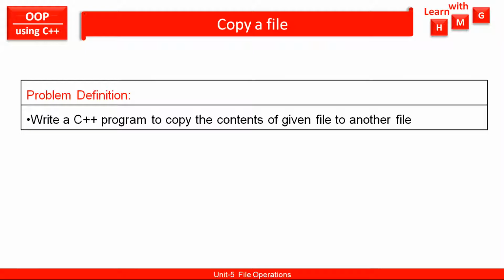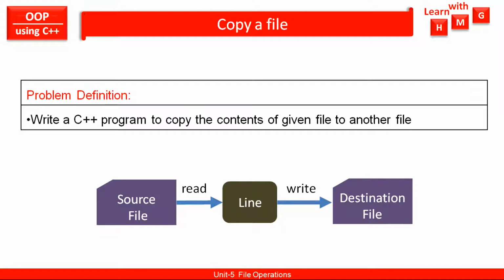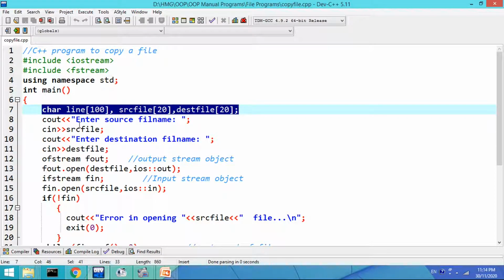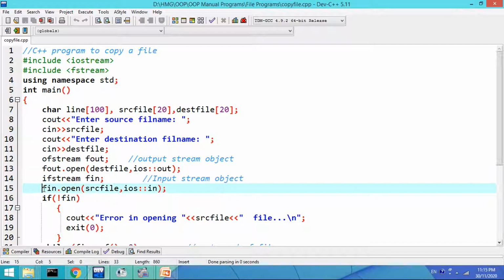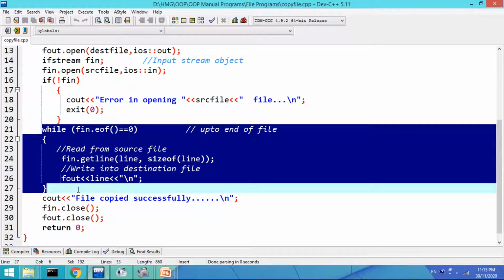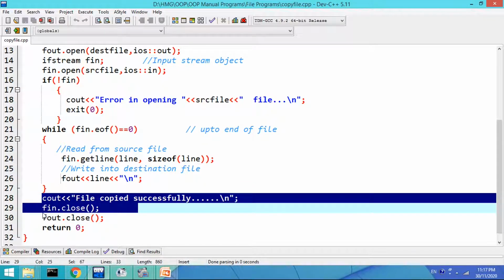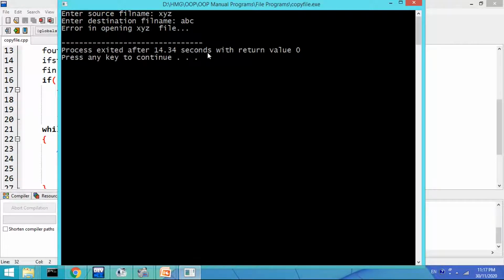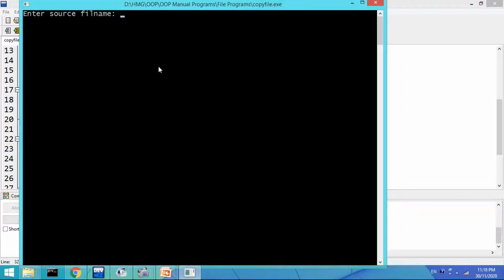C++ program to copy a file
In this video, you will learn, how to write a c++ program to copy the contents of a given text file into another file.